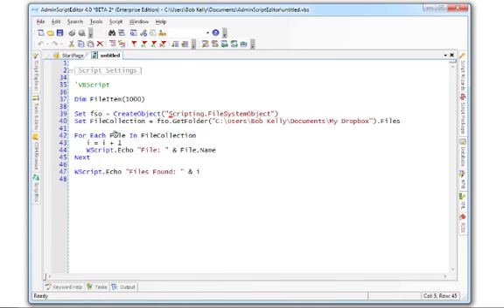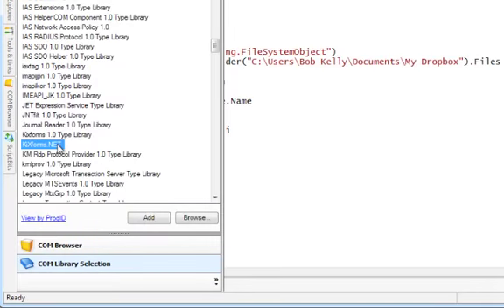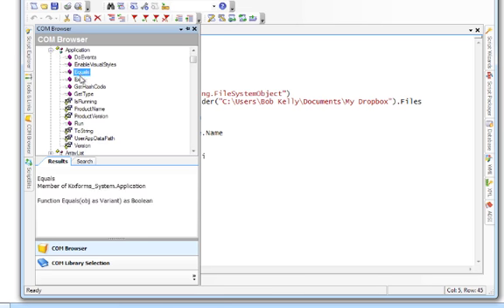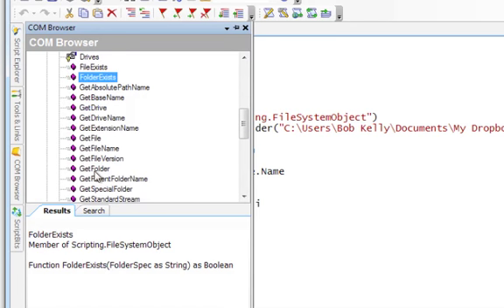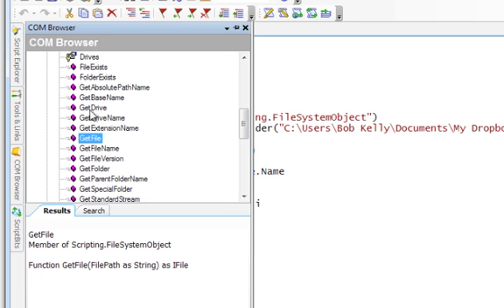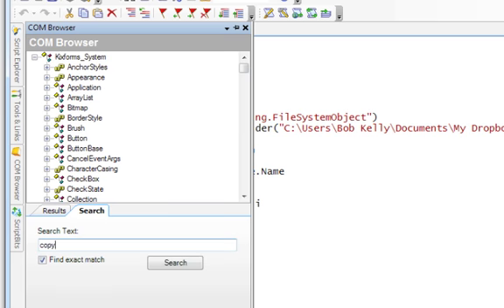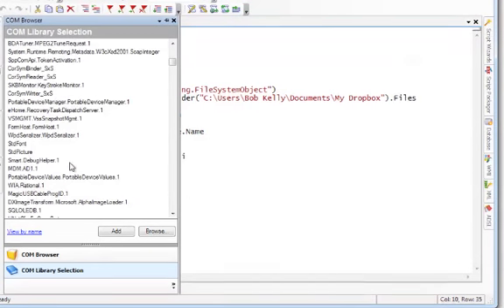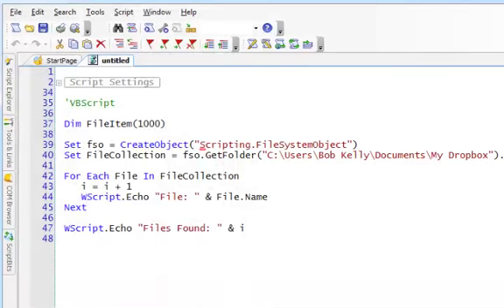Admin Script Editor 4.0 Com Browser